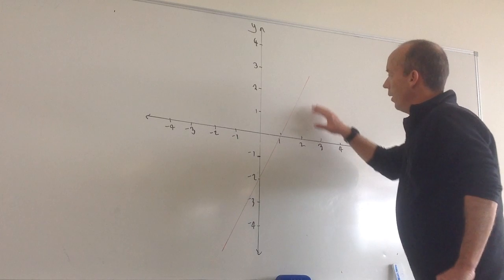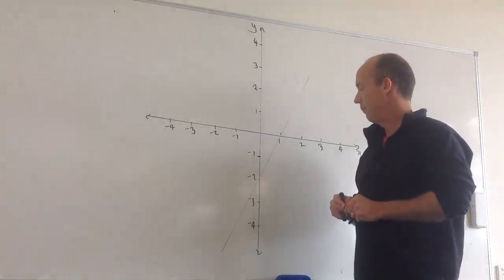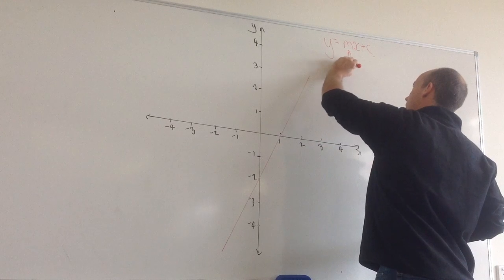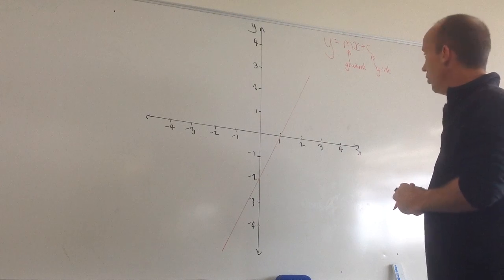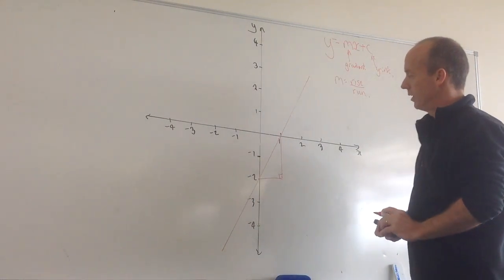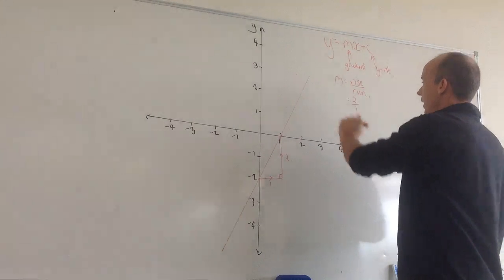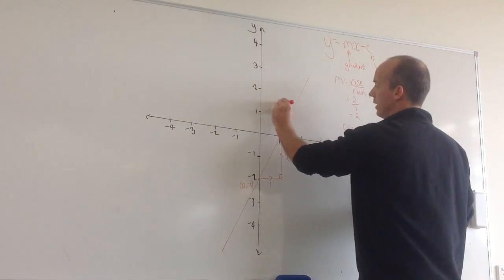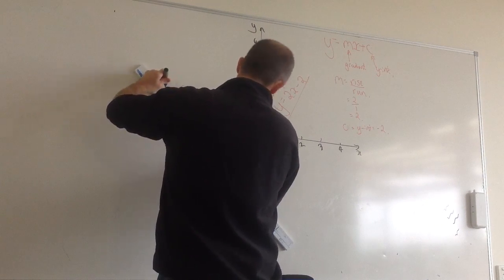Finding equations from graphs